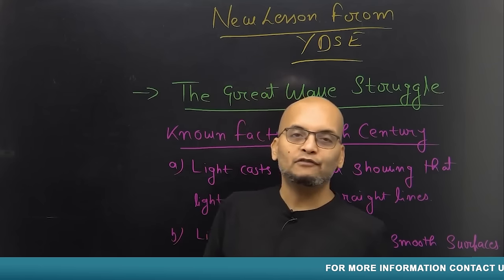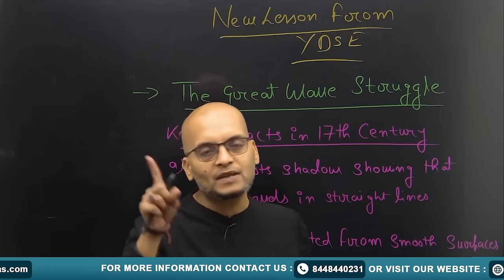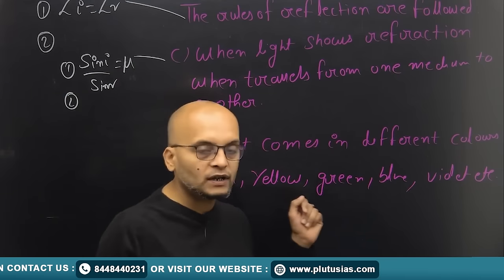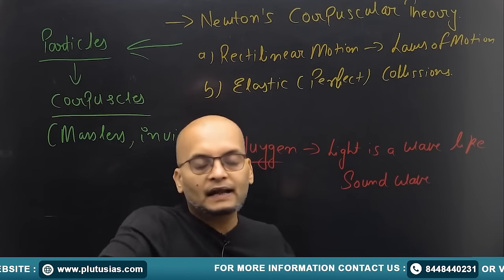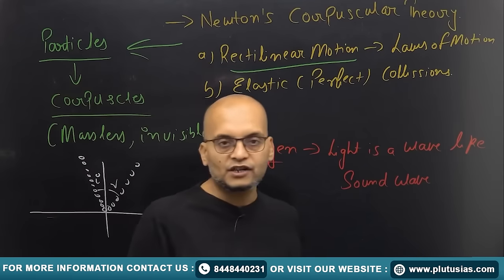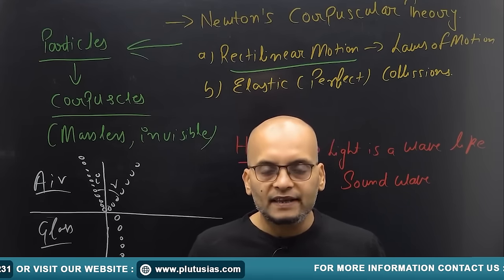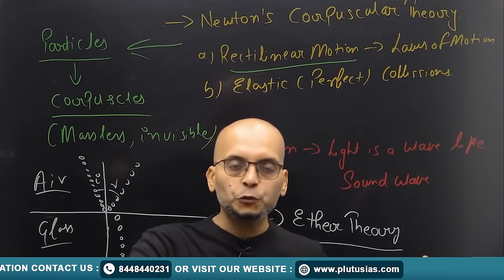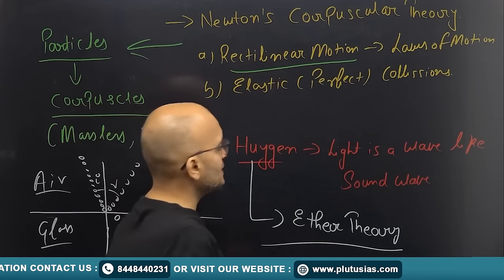Physics Optional for UPSC: Young's Double Slit Experiment | UPSC Physics YDSE Lesson | Plutus IAS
PRATEEK TRIPATHI
With an extensive teaching tenure of more than 9 years, He possess a strong foundation in education.

With this enlightening Physics Optional lesson for UPSC CSE aspirants, you may unravel the intricacies of Young's Double Slit Experiment. Explore the amazing worlds of wave-particle duality and quantum mechanics in this video as we debunk light's behavior. Investigate the interference patterns that appear when light passes through two slits, uncovering the basic concepts that underpin this iconic experiment. Understand the intricacies of wavelength, intensity, and diffraction to obtain a better knowledge of the quantum realm. Improve your preparation with this comprehensive tutorial, in which we break down complicated ideas, making them simple and relevant to your UPSC CSE journey. Don't miss out on this important lesson!

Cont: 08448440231